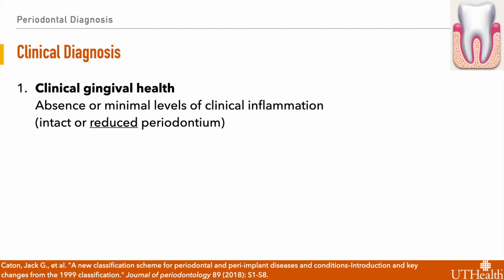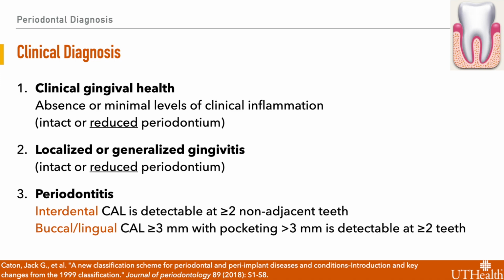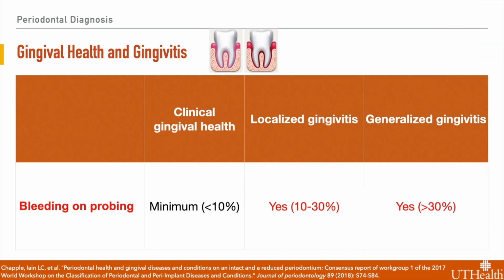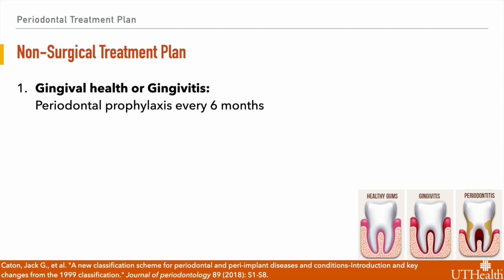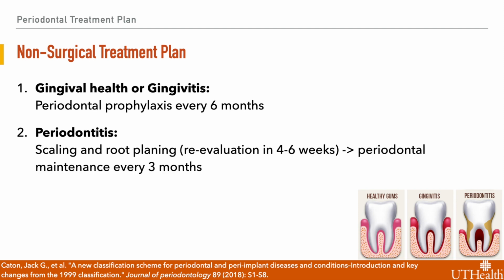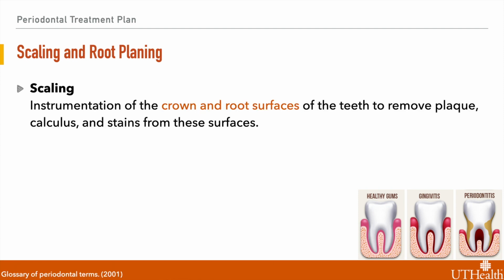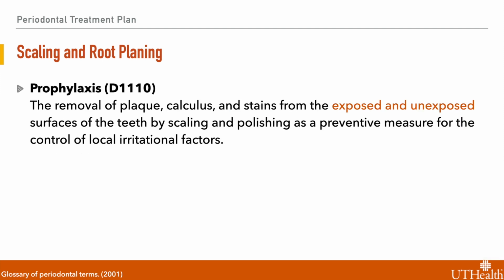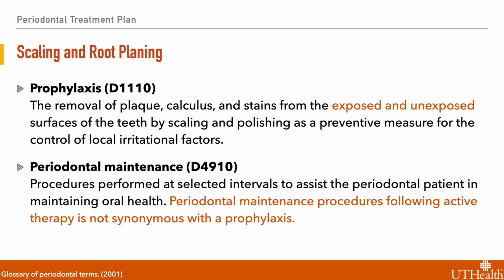Perio - Non-Surgical Treatment Plan